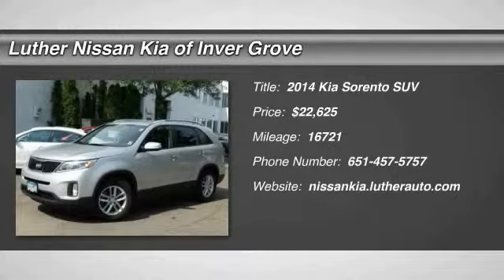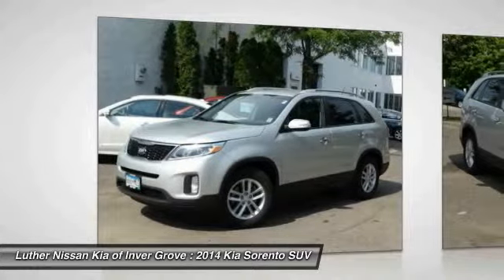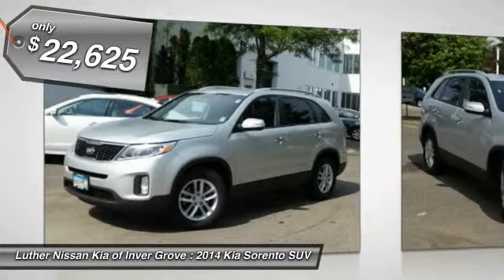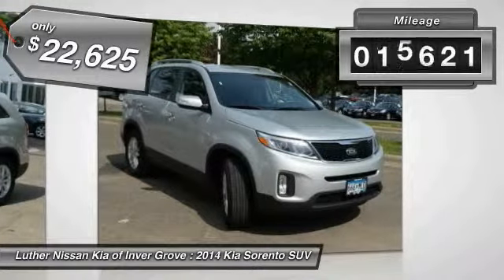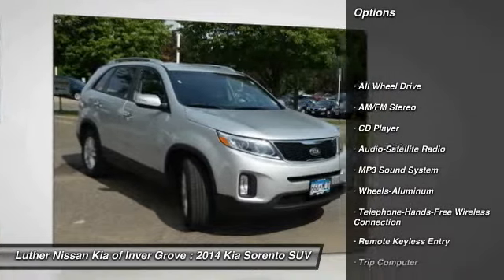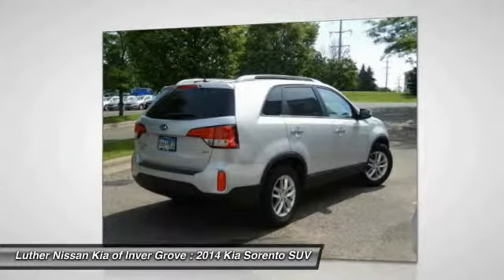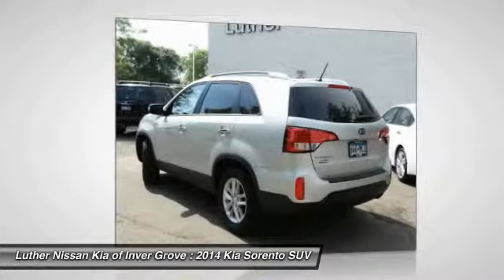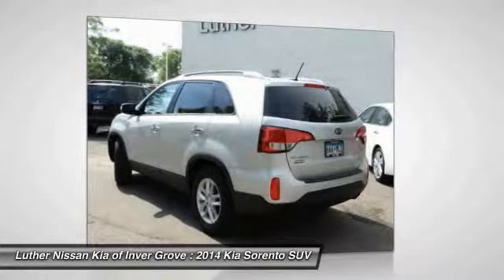2014 Kia Sorento Inver Grove Heights,St Paul,Minneapolis PL17572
2014 Kia Sorento LX

CARFAX 1-Owner, ONLY 16,721 Miles! LX trim. FUEL EFFICIENT 24 MPG Hwy/19 MPG City! MP3 Player, Satellite Radio, iPod/MP3 Input, Aluminum Wheels, Head Airbag, All Wheel Drive, newCarTestDrive.com's review says The Kia Sorento is substantially bigger than the Honda CR-V, Ford Escape, Mazda CX-5, and Toyota RAV4. Sorento's larger size pays roominess dividends.. CLICK ME! KEY FEATURES INCLUDE: All Wheel Drive, MP3 Player, Satellite Radio, Aluminum Wheels, iPod/MP3 Input EXPERTS REPORT: Great Gas Mileage: 24 MPG Hwy. SHOP WITH CONFIDENCE: CARFAX 1-Owner and a clean CARFAX Vehicle History Report; Qualifies for CARFAX Buyback Guarantee. OUR OFFERINGS: Luther Nissan Kia is one of the premier dealerships in the country. Our commitment to customer service is second to none. We offer one of the most comprehensive parts and service department in the automotive industry. Our primary concern is the satisfaction of our customers. Our online dealership was created to enhance the buying experience for each and every one of our internet customers. Pricing analysis performed on 6/18/2015. Fuel economy calculations based on original manufacturer data for trim engine configuration. Please confirm the accuracy of the included equipment by calling us prior to purchase.